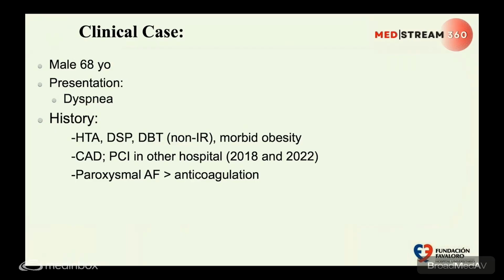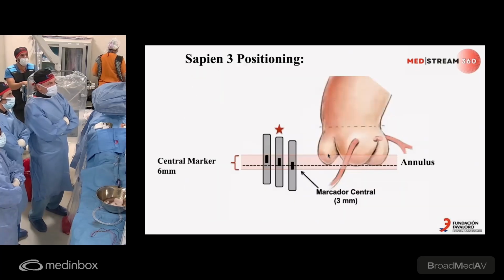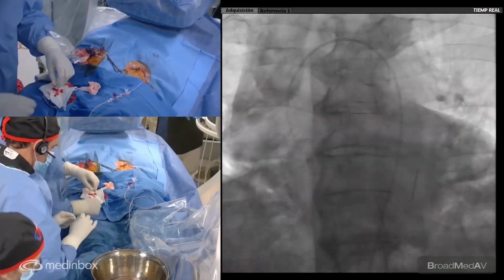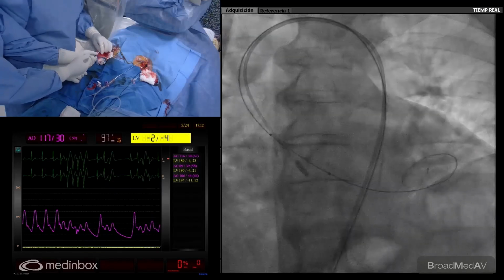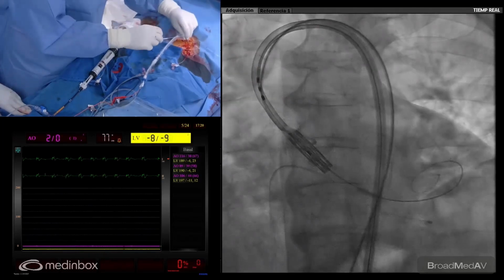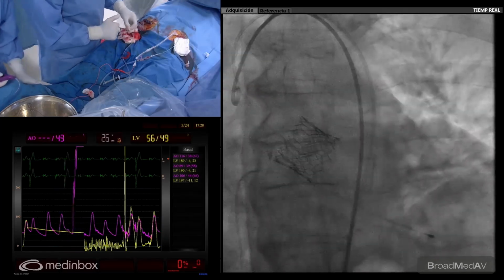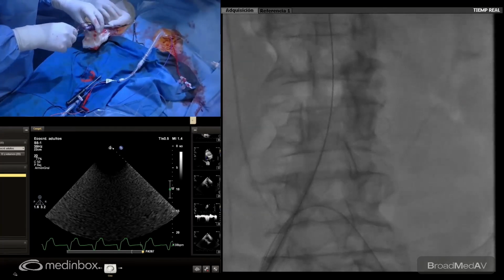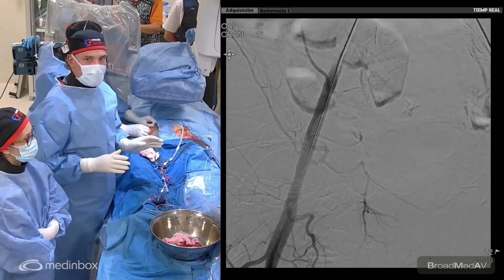TAVI With Balloon Expandable THV